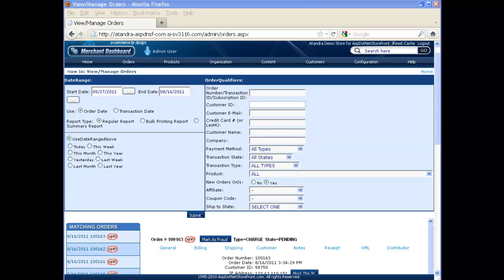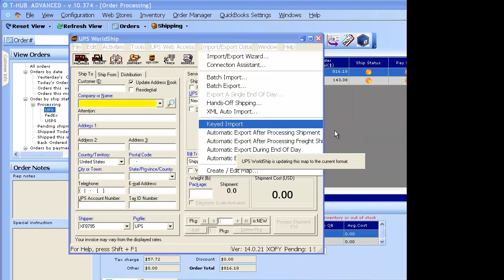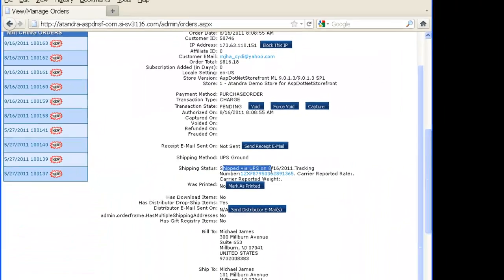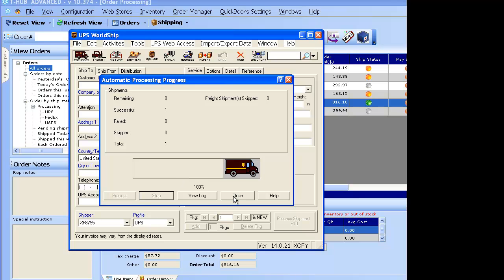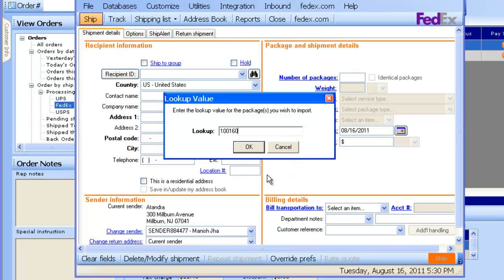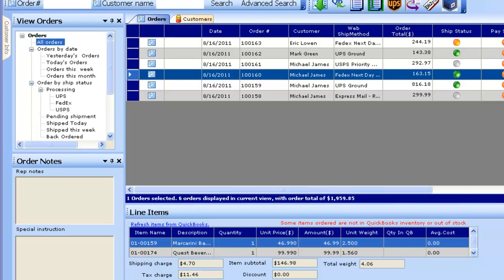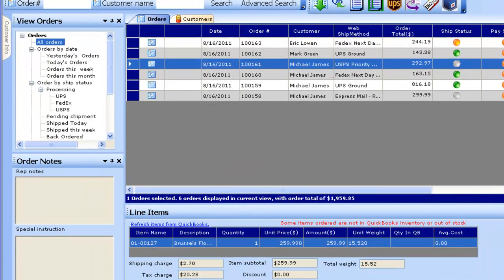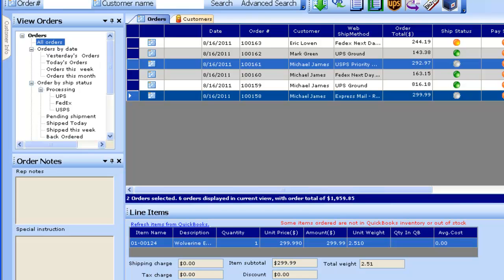AspDotNetstorefront - Shipping packages with T-HUB using UPS, FedEx, USPS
This video shows how to easily print shipping labels for your online orders running on AspDotNetStorefront. T-HUB downloads orders from AspDotNetStorefront, user can select orders to ship and print shipping labels for UPS, FedEx or USPS. Update tracking to website and send email notification to customers auomatically without any manual intervention. No need for any confusing steps with file import/export.